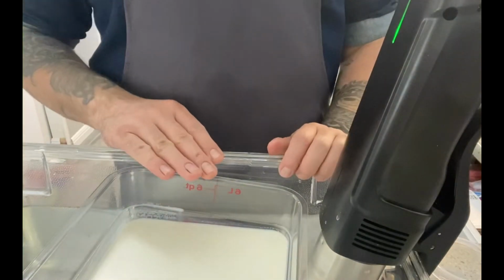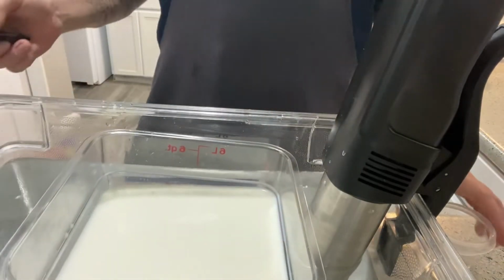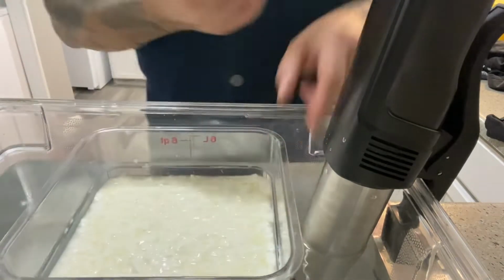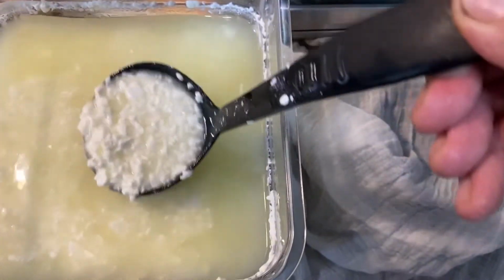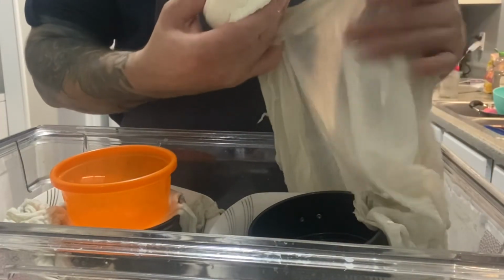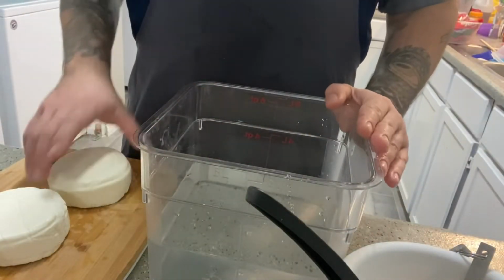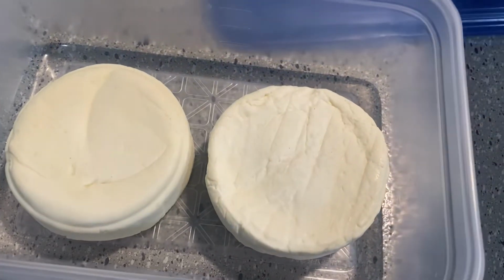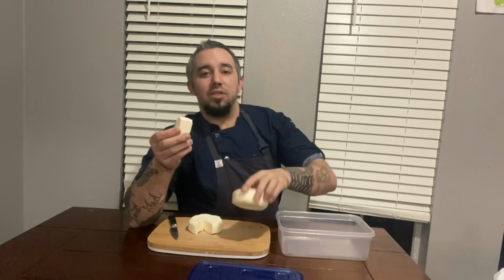How to make Manchego cheese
I am new to cheesemaking, so I am still learning the different uses for thermophilic cultures and mesophilic cultures, ￼but I do know what you need to make Manchego Cheese￼. You will need the following items, and to pay good attention when watching this video!

1 gallon of milk
Mesophilic cheese culture
Thermophilic cheese culture
Calcium chloride
Lipase
Rennet
A thermometer
A double broiled pot (or sous vide water bath)
Cheese curd cutter of choice
Cheese cloth
Cheese mold
Tupperware container

Note: You can use a regular fridge at the lowest setting if you are using a Tupperware container but a fridge at 55°F is best.